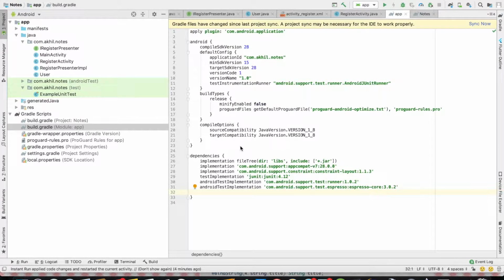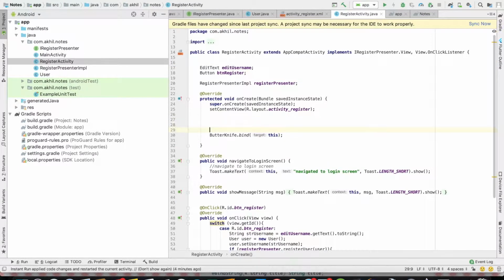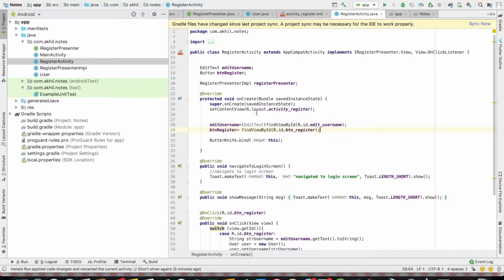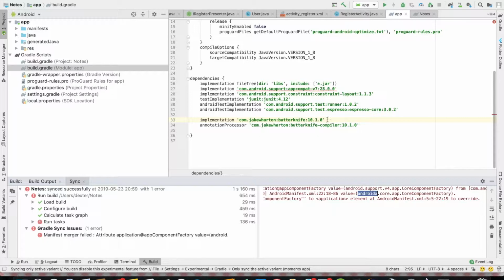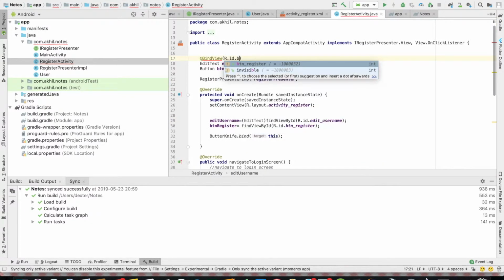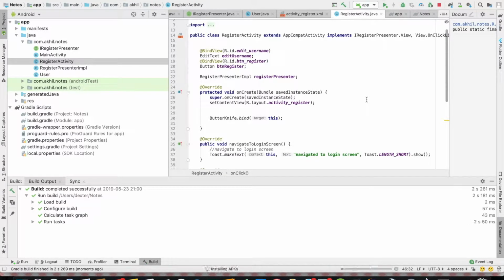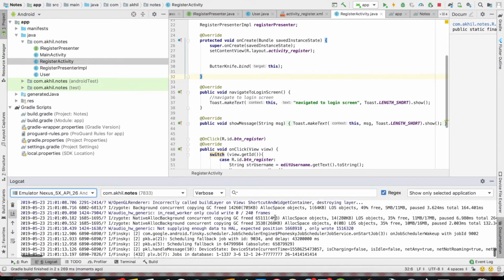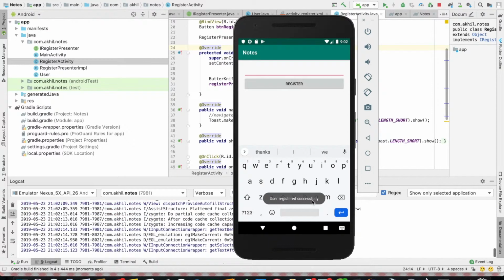Notes with MVP +Butterknife - Part 2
This video is a part of series of Notes Application with Firebase Integration.

In this video, we have explained username registration using MVP design pattern.